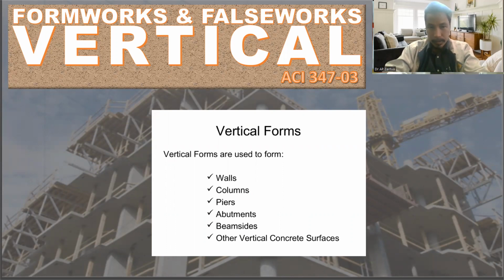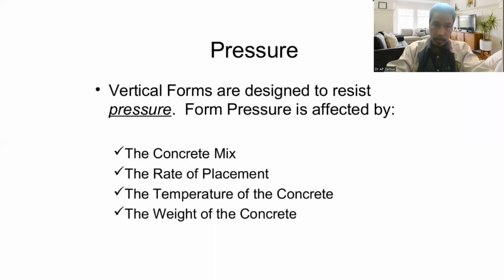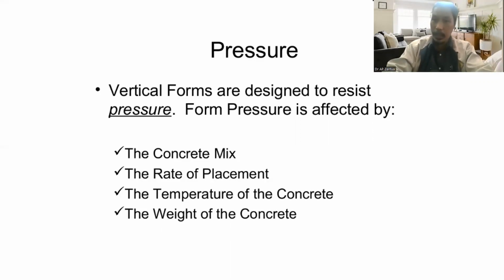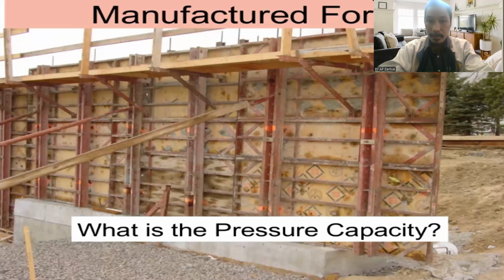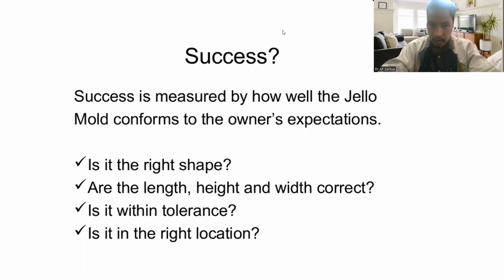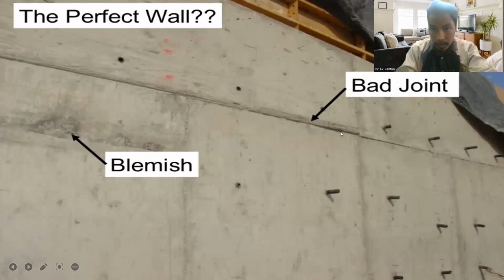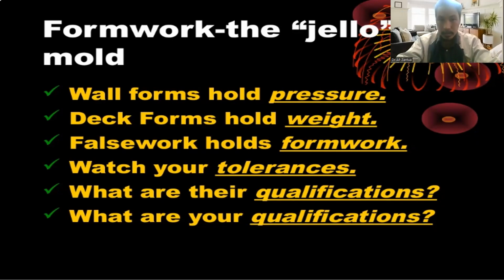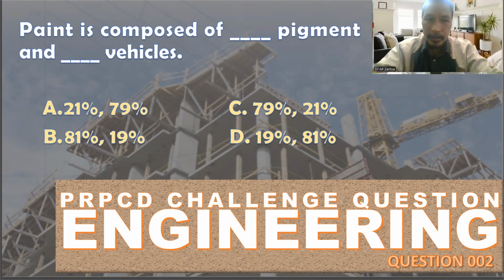Formworks & Falseworks of Reinforced & Plain Concrete [ PRPC Design ] M1.01.b